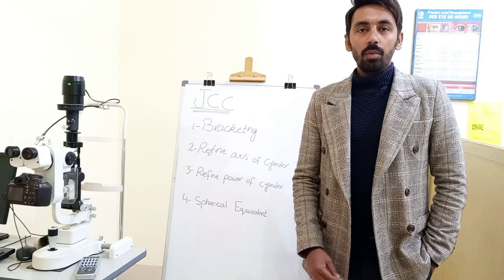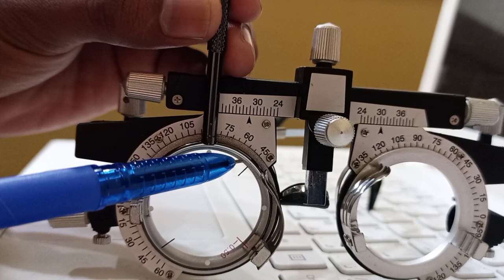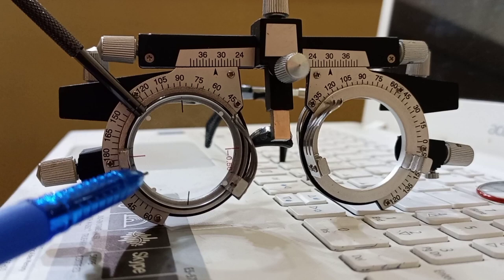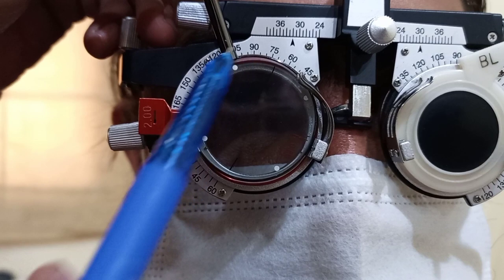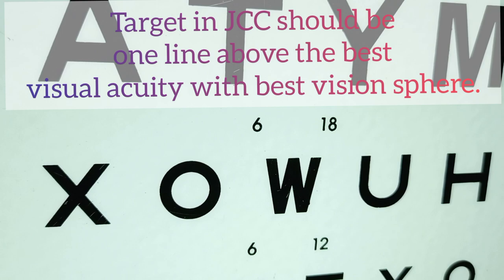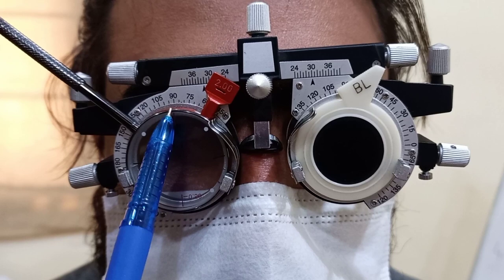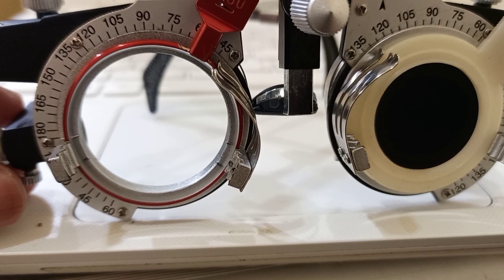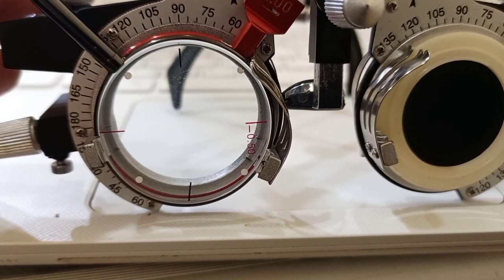(Bracketing) First step in Jackson cross cylinder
The 1st step of the Jackson cross cylinder is bracketing. In bracketing we just confirm that either our patient is astigmatic or not.
In bracketing we Put handle of Jackson cross cylinder at different axis like we put handle at 90 degree, when ahndle is at 90 degree then at position 1 the minus red line would conside at 45 degree and plus back line will conside at 135 axis. And after flipping the handle at the same position the minus red line would conside at 135 and plus black line will conside at 45 degree.
So with putting the handle of the JCC at different positions like 90 and 135 we confirm all the expected axis 90,180,45 and 135 of the cylinder.